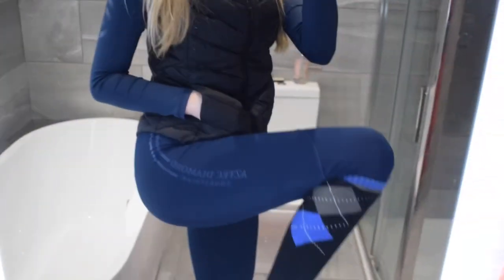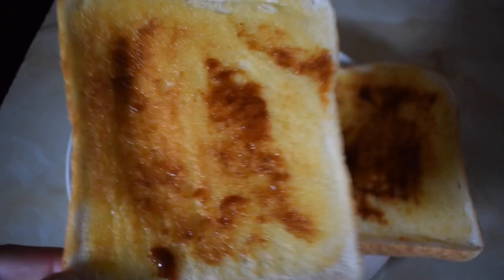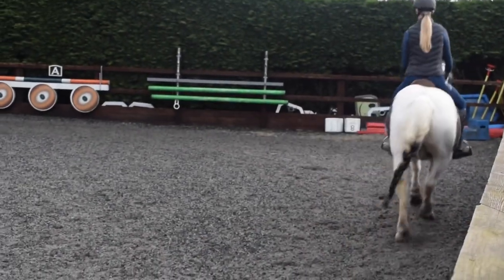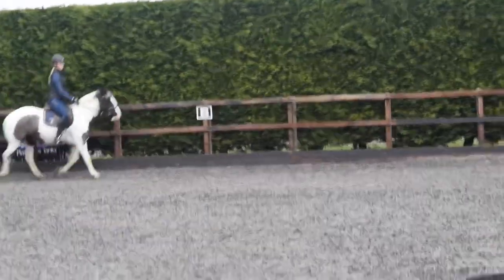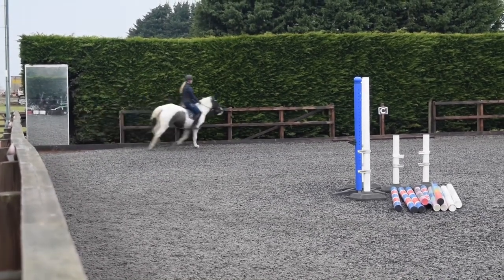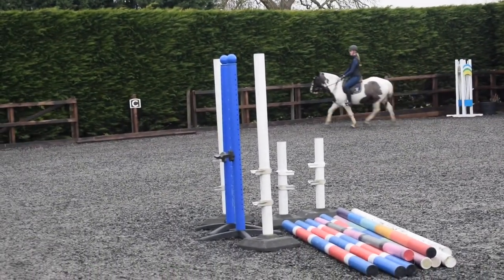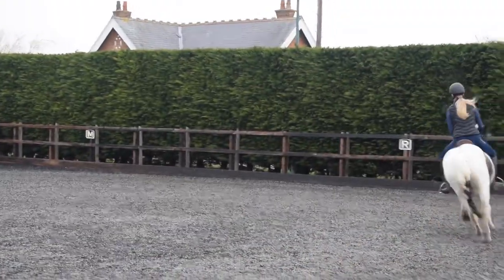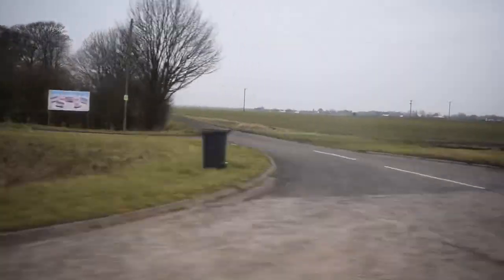VLOG | MUCKING OUT 🙊 & FLATWORK WITH CHERRY 💙